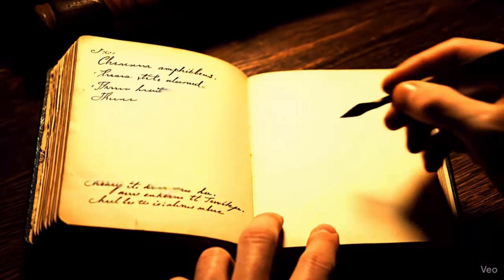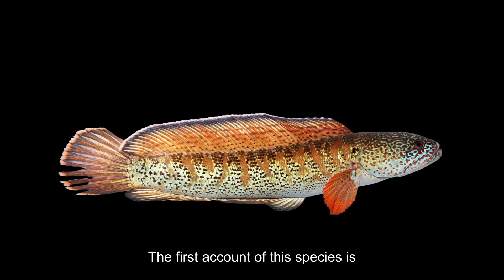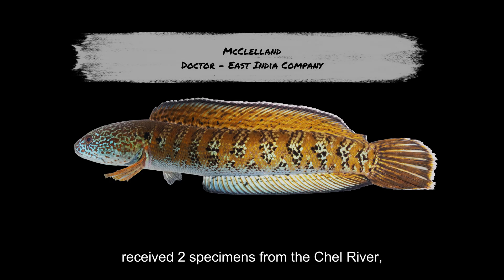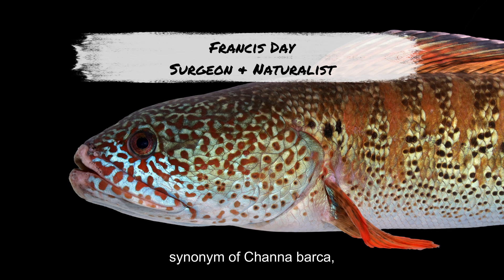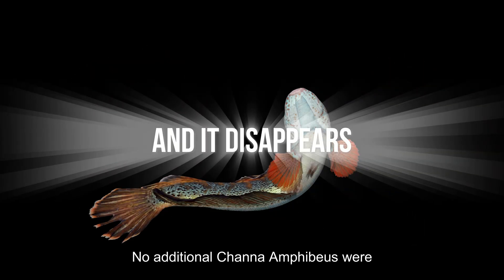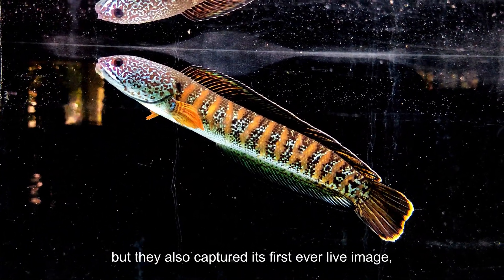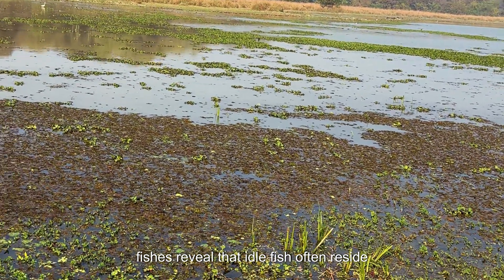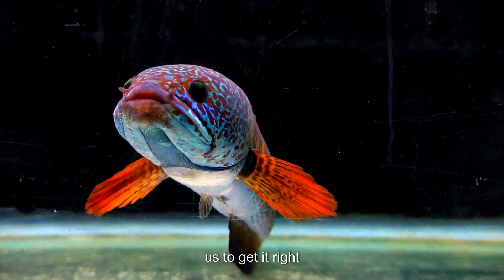What's the REAL Story Behind CHEL SNAKEHEAD's Mysterious Past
Imagine a fish so elusive… it vanished for over 85 years.
This is the story of Channa amphibeus, also known as the Chel Snakehead—a rare and mysterious species from the Himalayan foothills that baffled scientists for decades.

🔍 In this video:
We trace the forgotten legacy of this snakehead from the 1800s—starting with colonial naturalists like Pearson and McClelland, through historical misidentifications, and its long disappearance from scientific records. Rediscovered in late 2024 by Dr. Praveenraj and team in the Chel River of the Brahmaputra basin, Channa amphibeus has now returned with its first live images and DNA confirmation.

🌿 Learn about:

The fish’s early discovery and taxonomic confusion

Why it remained hidden for over 8 decades

Its unique habitat in crab burrows and muddy Terai streams

The significance of this rediscovery for conservation

🧬 With this rediscovery comes a second chance—not just for the fish, but for us to protect what we nearly lost.